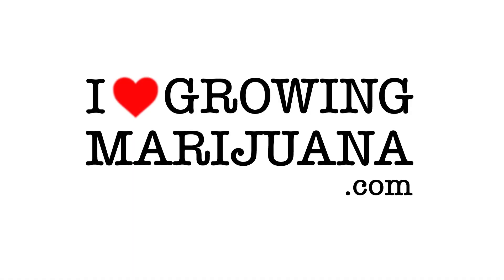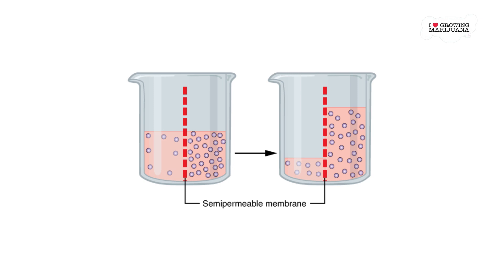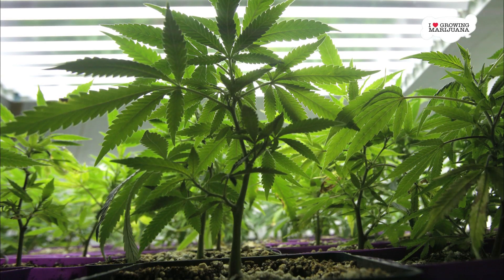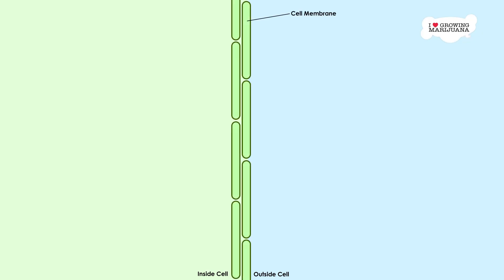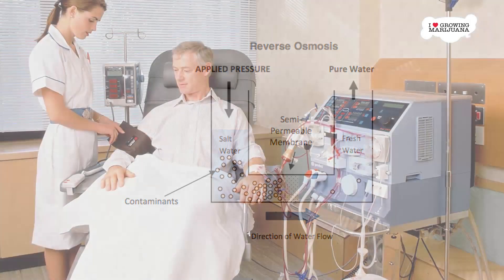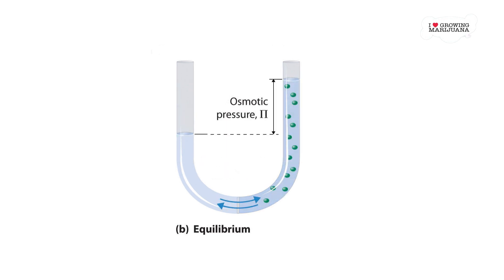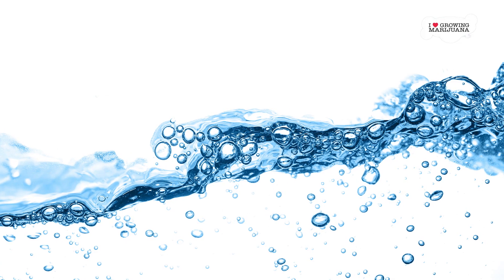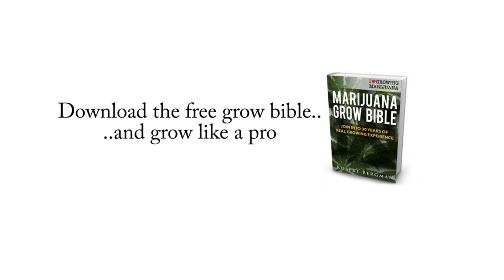Osmosis Effect on Cannabis Plants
Chapters:

Osmosis Effect on Cannabis Plants 0:00
the Definition of Osmosis 0:28
Nutrient Absorption by Osmosis 1:51
Reverse Osmosis 3:33
Turgor and Plasmolysis 5:37

- Avoid all common beginner mistakes
- A fail-safe system, from Seed to Harvest
- How to never get caught ;)
- How to maximize your marijuana yield